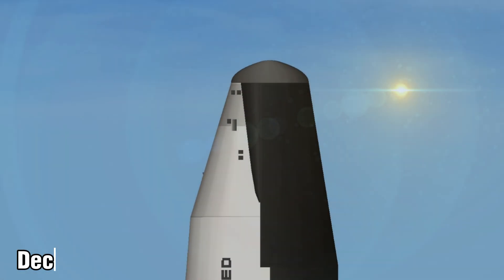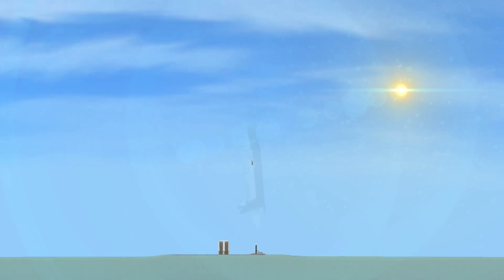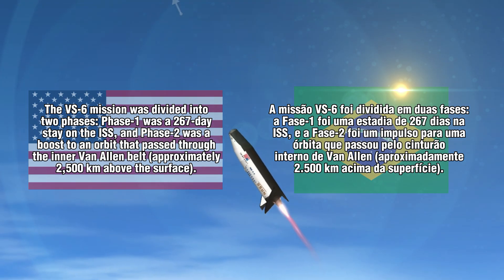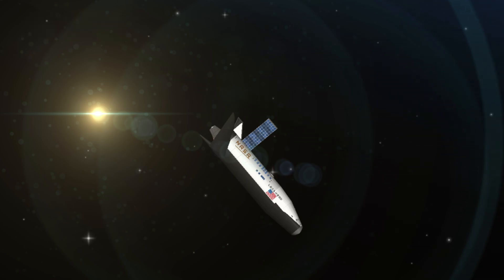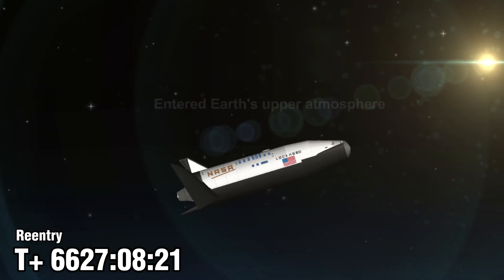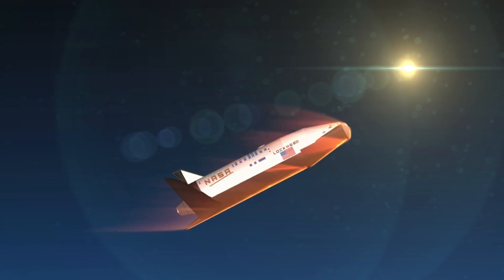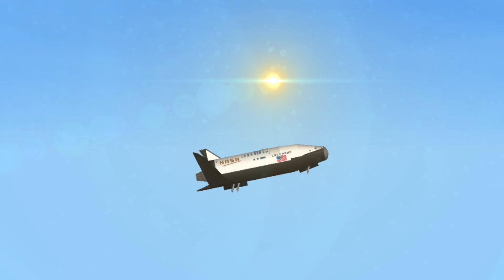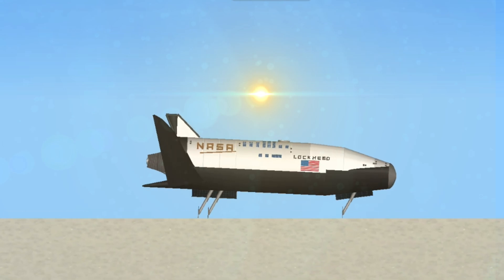The Lost Spaceplane: Venture Star Recreated in Spaceflight Simulator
Venture Star, launch tower & ISS Blueprints made by me! (UwU)
Sun PNG by Vecteezy.com (site)
Thumbnail inspired by RafaRHMOfficial's work
Timestamps:
00:00 Intro
00:09 Launch
02:49 Phases
04:34 Reentry & Landing
07:03 Outro